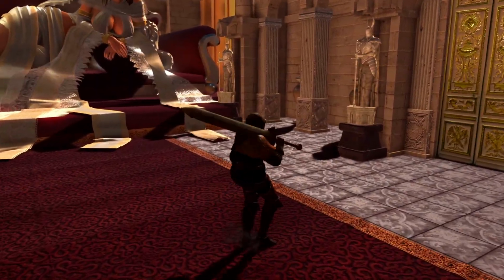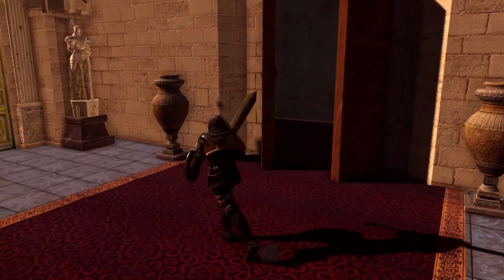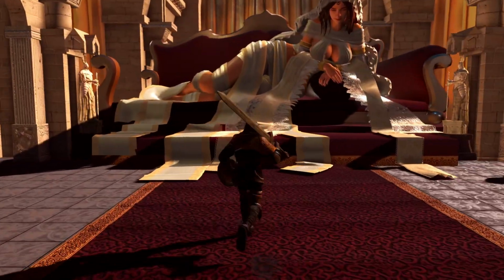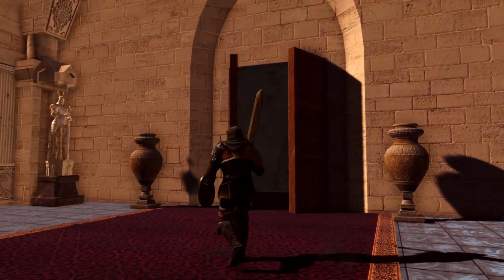Big Anor Londo Lighting Updates in My Dark Souls Remastered Graphics Overhaul Mod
Big anor londo lighting updates which resulted from the mesh backface fixes and a wonderful discord user! Hope you enjoy!

Topaz Labs Photo AI (fyi I do earn a small amount if you purchase!)